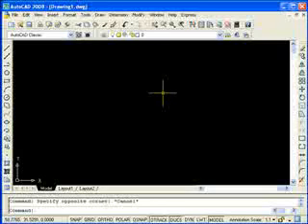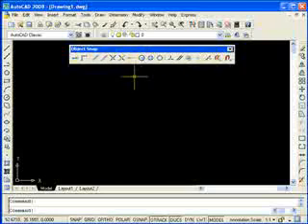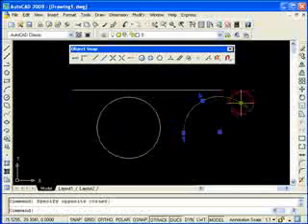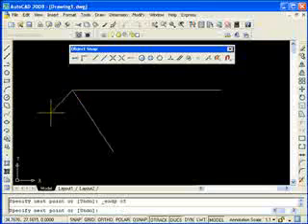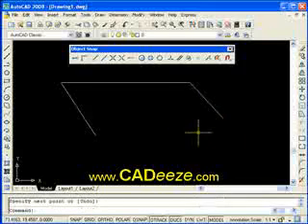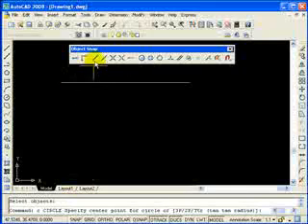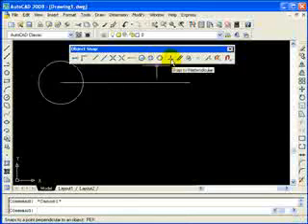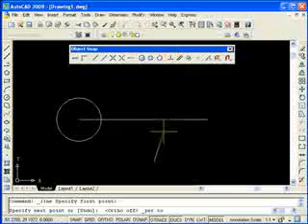Hafi M B DIN AutoCAD 2008 Tutorial 0 11